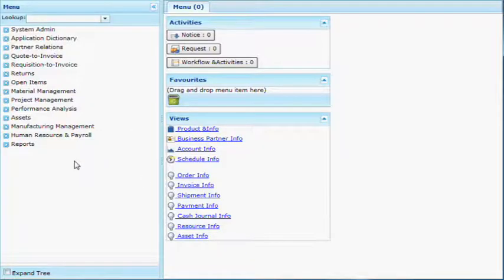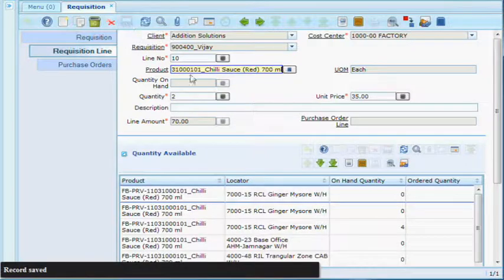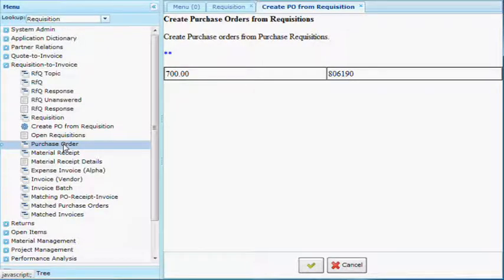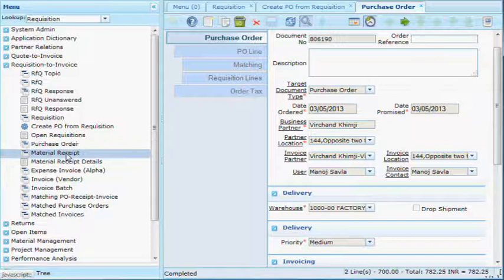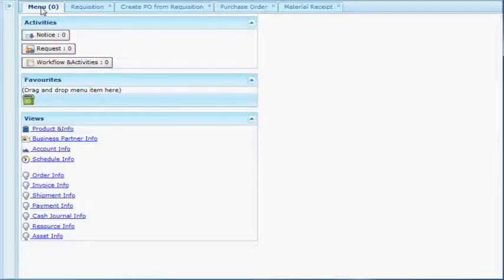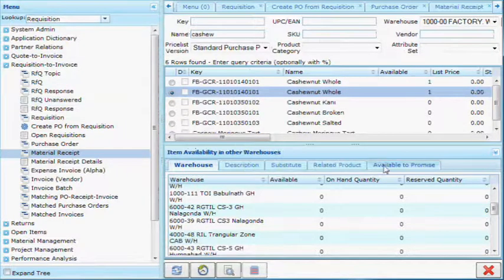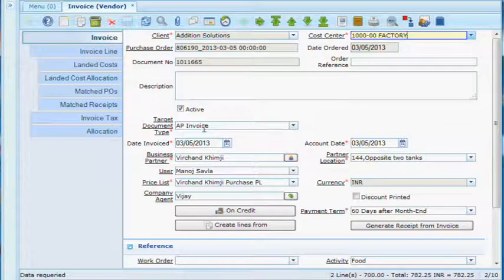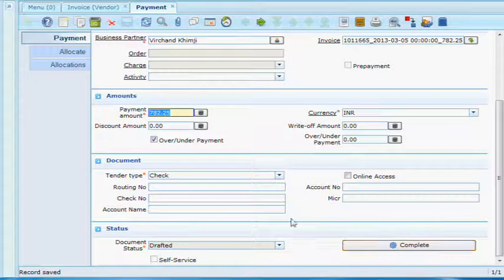AddSol ERP - SCM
AddSol ERP - Supply Chain Management. This video tracks the complete purchase cycle from 'Requisition' to 'Purchase Order' to 'Material Receipt' to 'Invoice' to 'Payment'. This is a automated process with configurable rules, supports multiple organizations, multiple locations/sites, multiple warehouses etc.